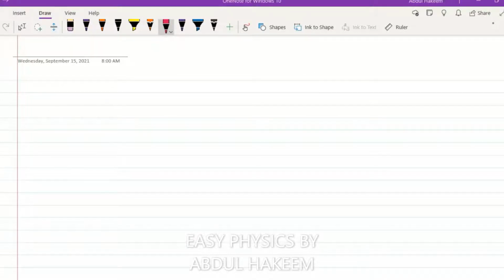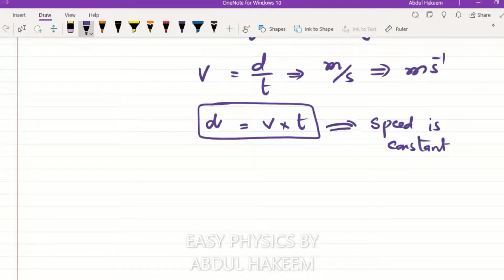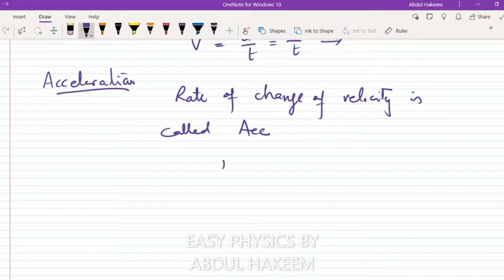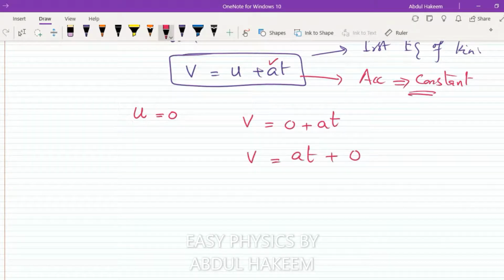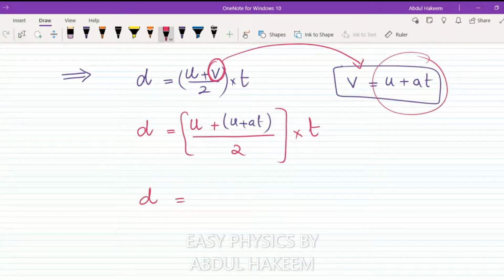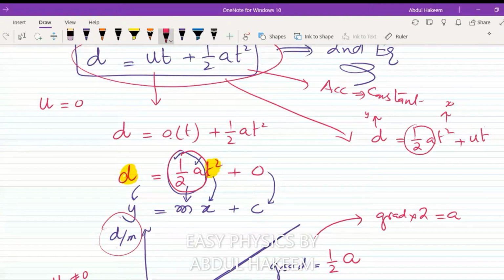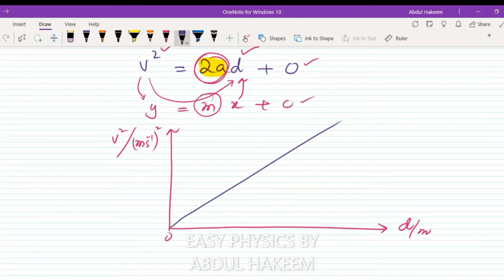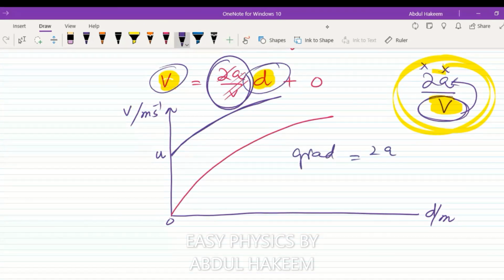KINEMATICS AS PHYS # 1